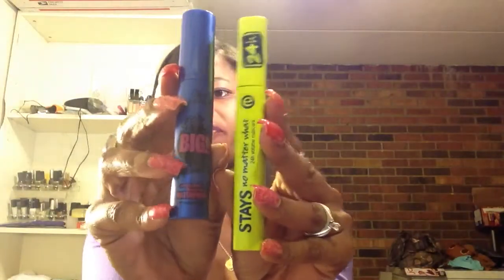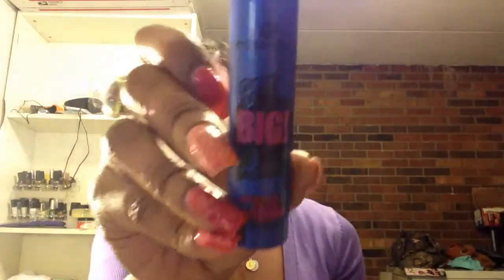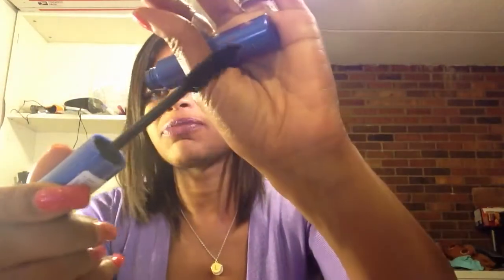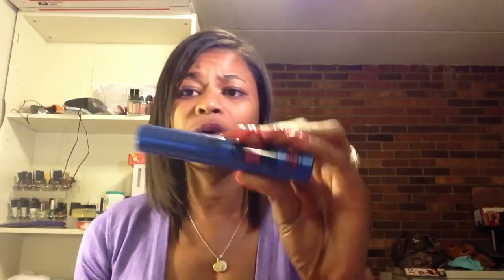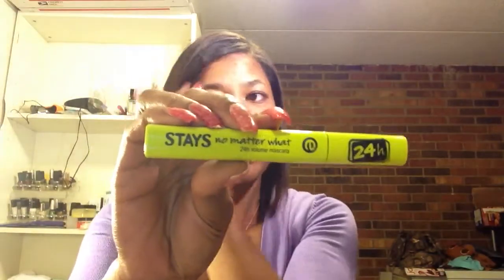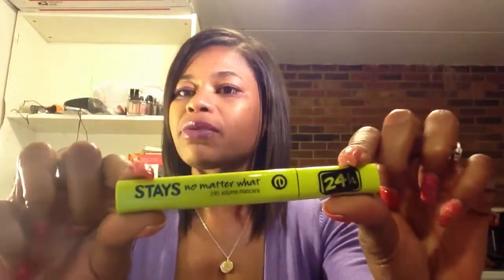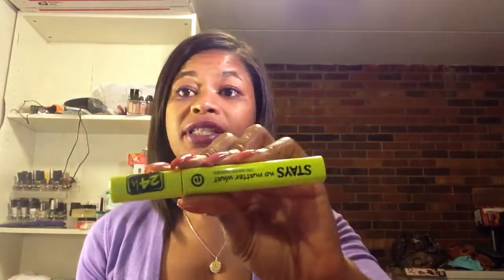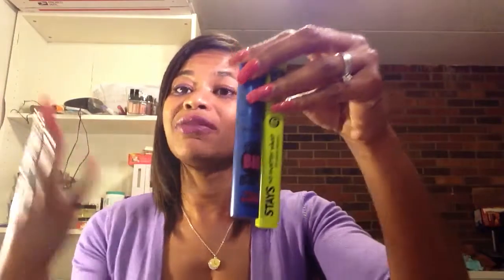Product Review: Essence Mascaras